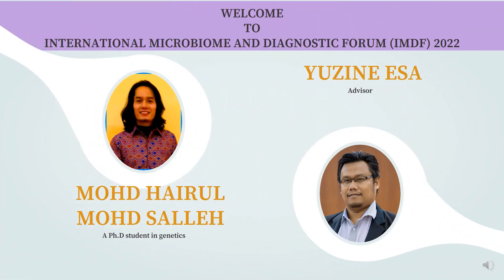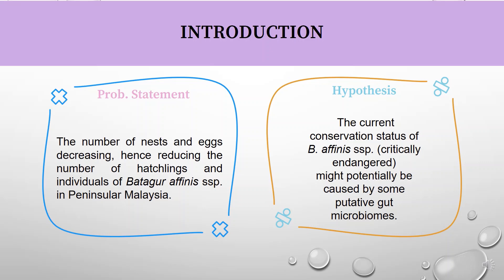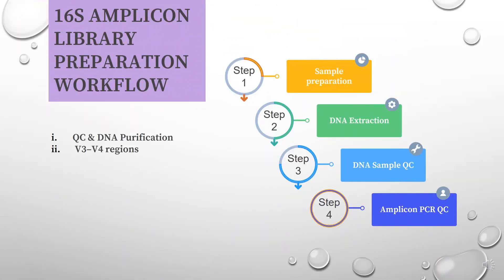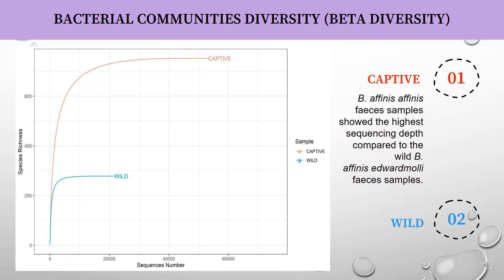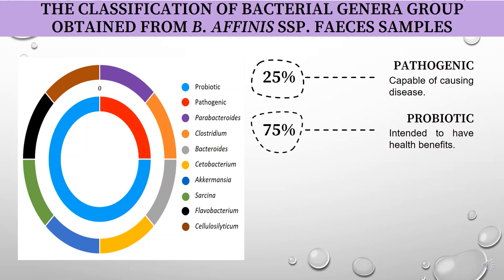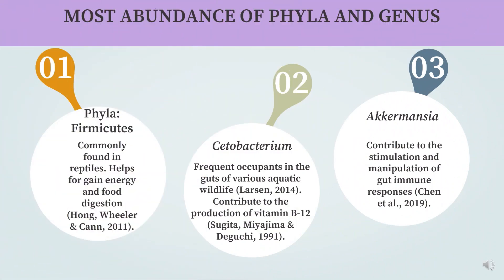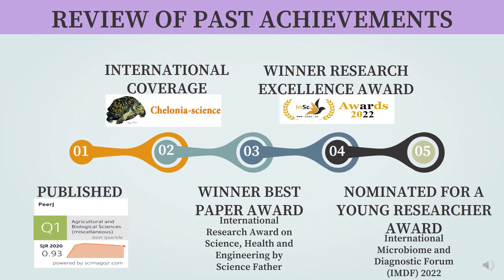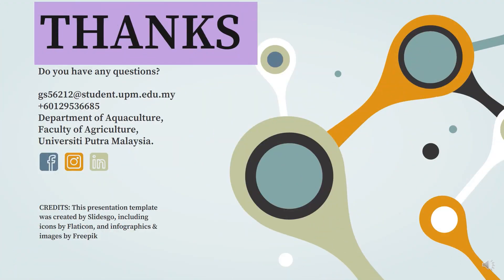IMDF 2022 Young Researcher Award Oral Presentation: (YRA1) Speaker Mr. Mohd Hairul Bin Mohd Salleh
International Microbiome and Diagnostic Forum (IMDF) 2022
Young Researcher Award

Title: Faecal DNA metabarcoding reveals novel bacterial community patterns of critically endangered southern river Terrapin, Batagur Affins

Speaker: Mr. Mohd Hairul Bin Mohd Salleh
Department of Aquaculture, Faculty of Agriculture, Universiti Putra Malaysia, Serdang, Selangor, Malaysia.
Royal Malaysian Customs Department, Presint 2, Putrajaya, Malaysia.